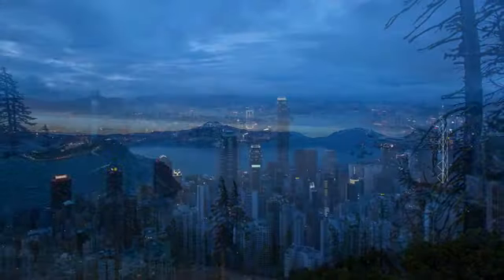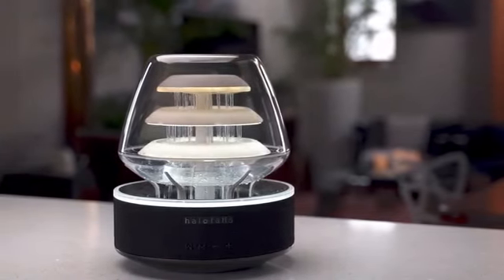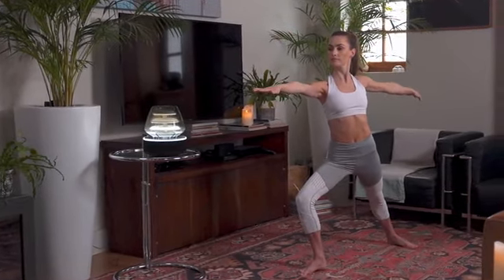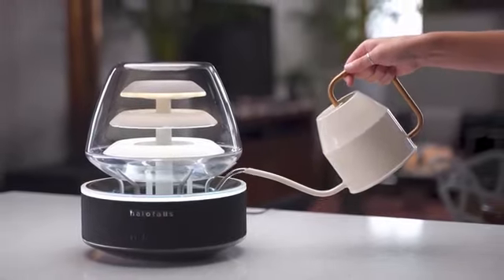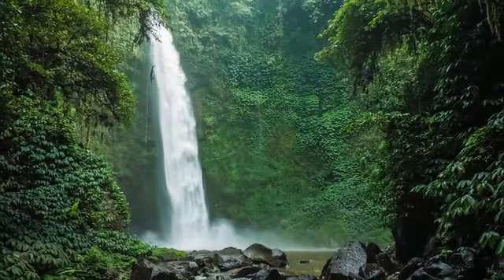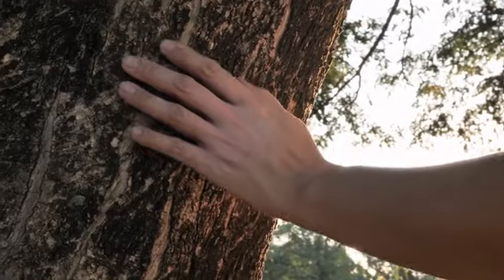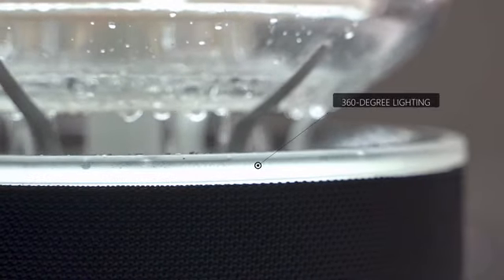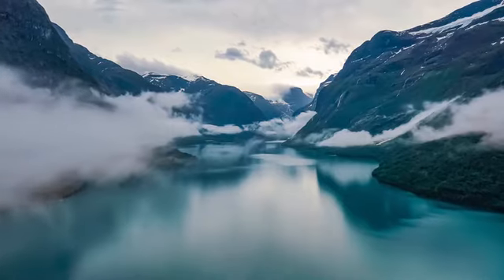HaloFalls Indoor Waterfall + Bluetooth Speakers + Lamp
A truly unique mini waterfall and mood lamp with integrated Bluetooth speakers. Bring home the symphony of nature. Relax.
Designed to create an oasis of calm wherever it is kept, HaloFalls is a one-of-its-kind indoor water fountain that recreates the recuperative sounds of nature in a beautiful package. HaloFalls is sonically engineered to create the healing sounds of water right beside you.